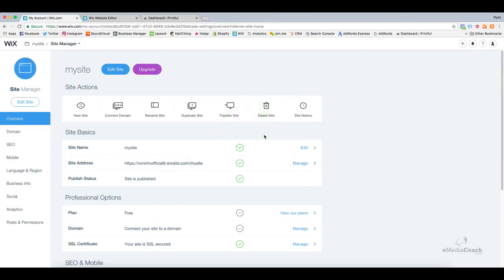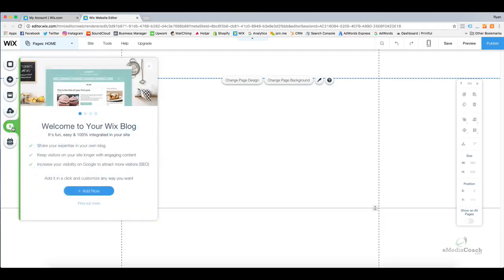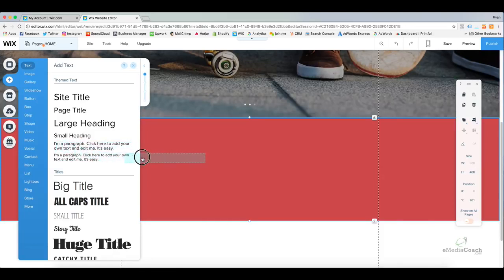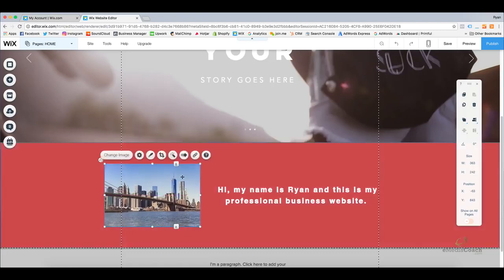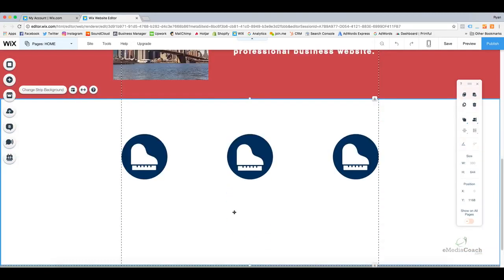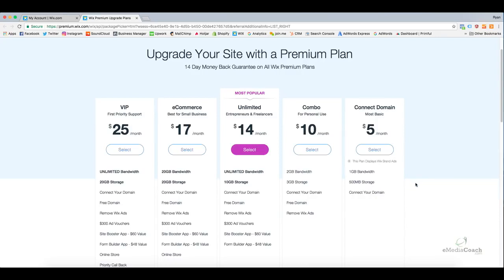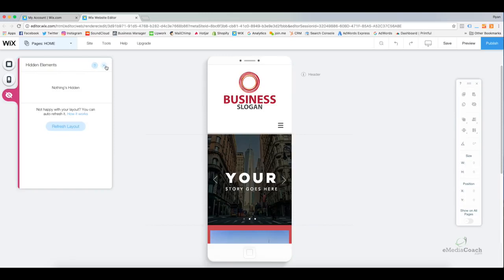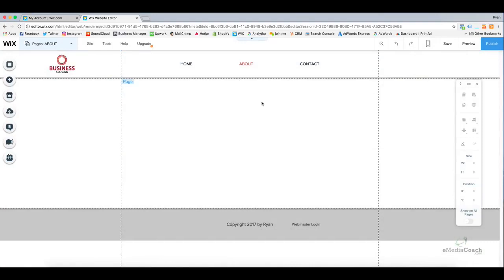Create an Awesome Website with Wix Step by Step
ESSENTIALS:
0:00:41 - Demo and features
0:01:49 - Create free Wix account

0:03:58 - Select a design & template comparison
0:07:26 - Wix dashboard overview
0:10:37 - Content editor overview
0:14:37 - Saving changes & publishing Live

WEBSITE SETUP:
0:15:57 - Homepage setup & adding content
0:29:18 - Add a logo
0:42:00 - Customizing menu navigation
0:47:43 - Adding more panels to your homepage
1:00:02 - Contact page, contact form, and Google map
1:04:30 - Business plan comparison - which is right for you?
1:09:54 - HIGHLY RECOMMENDED - Get or connect a domain from Wix (great for businesses!)
Note: Get a domain directly from Wix (the top option on the screen), to easily transition to a branded website.

MOBILE RESPONSIVE SETUP
1:13:06 - Using the mobile editor setup
1:19:39 - Mobile navigation design

ADVANCED FEATURES
1:22:07 - Additional Wix features
1:26:09 - Optimizing SEO for Wix sites
1:32:14 - Congrats, you have created a Wix website using the Wix website builder!

PROFESSIONAL RECOMMENDATION
1:04:30 - Finally, we STRONGLY recommend you upgrade to your own domain (eg: YourBusiness.com) because it will look so highly professional and you will be able to use it on all your marketing material! You can easily buy a domain directly from Wix, which will result in a seamless transition to a fully branded website.